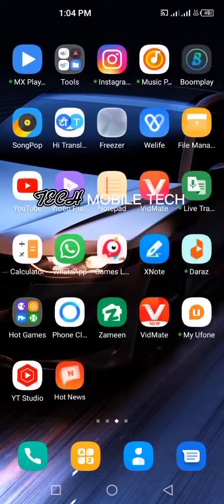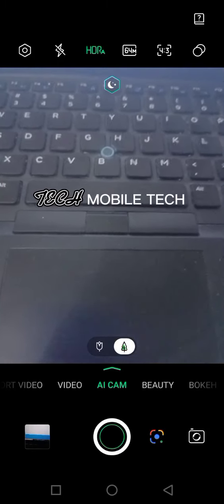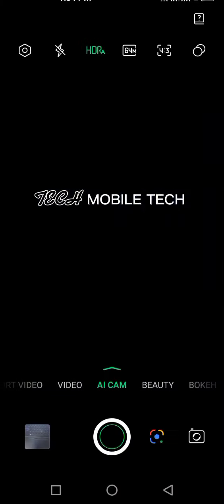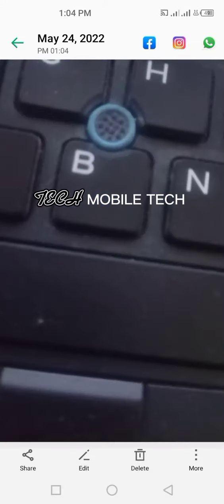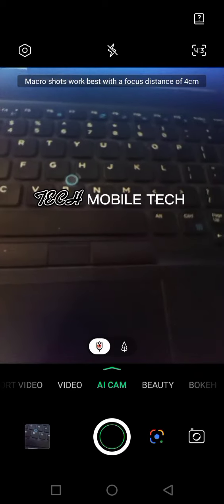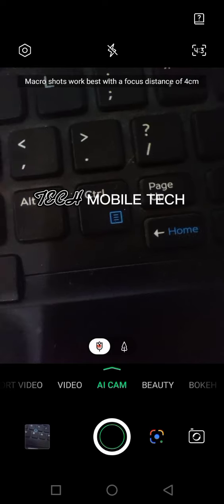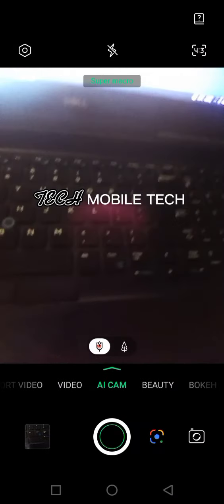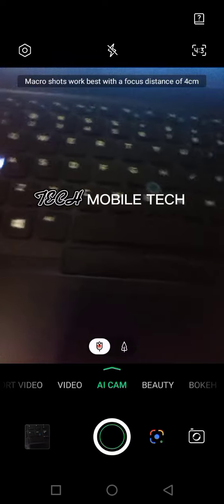HOW TO USE MOBILE CAMERA IN FOCUS AND SIMPLE MOOD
in this video we discuss about camera of a mobile phone in simple and focus mood
how we take picture in focus mode and normal mode